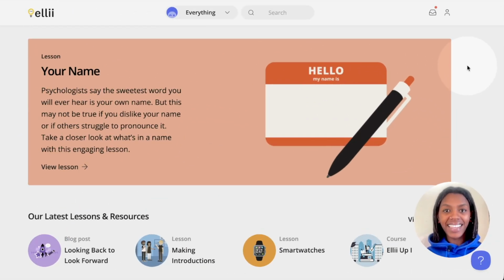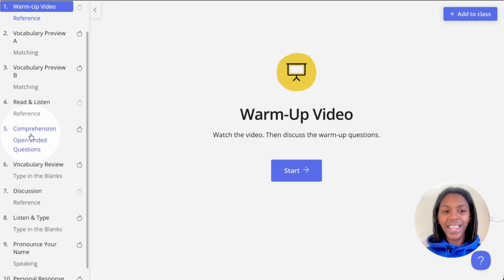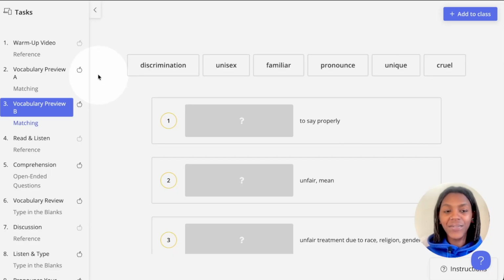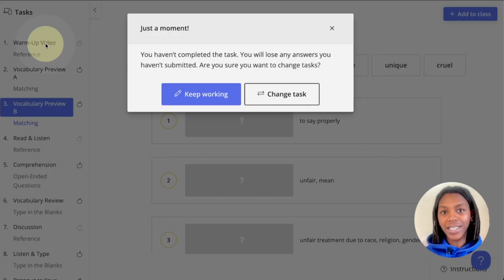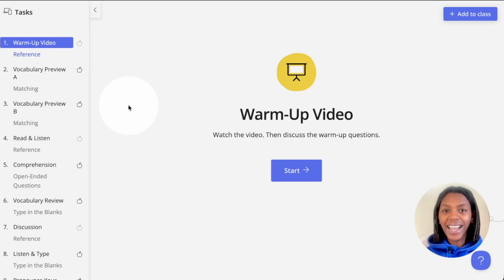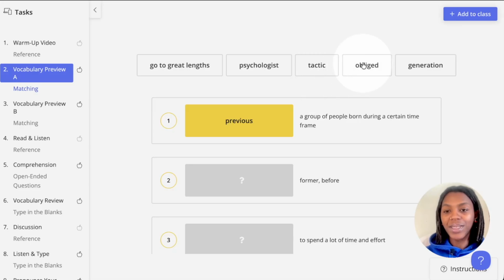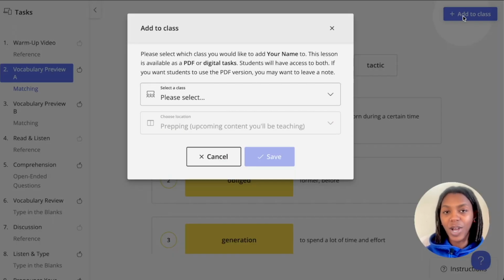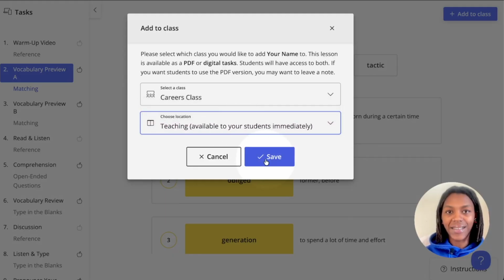How to Launch Tasks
This video is a tutorial on how to launch tasks.  to find all our lessons and teacher resources!